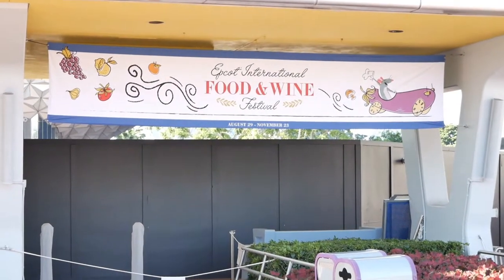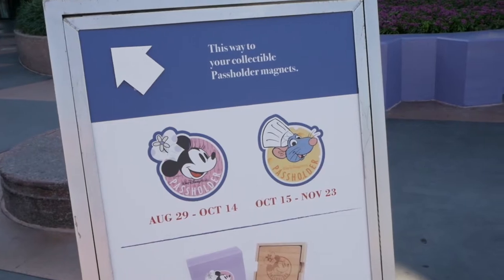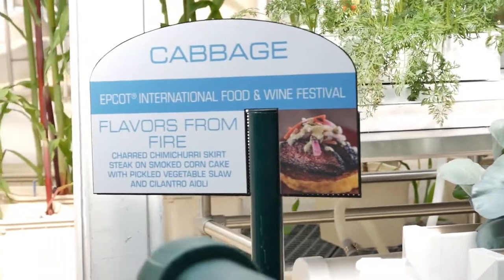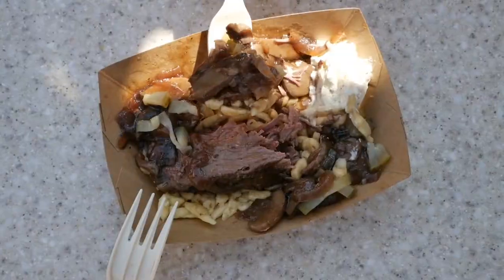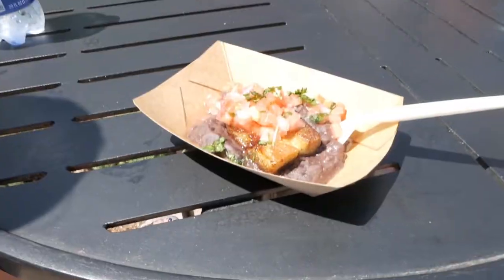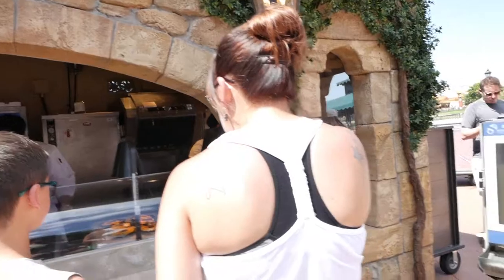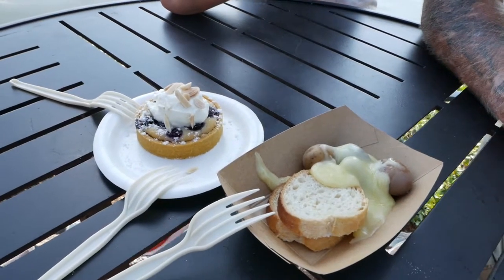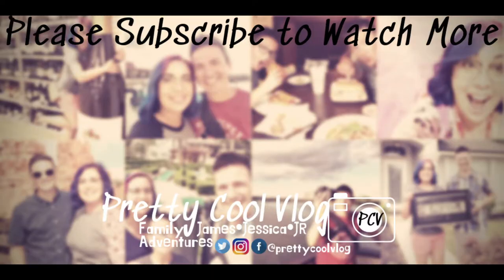How Much We Spent at EPCOT Food And Wine | Last Day Of Fountain Of Nations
Our first day at the 2019 EPCOT Food and Wine Festival was also our last day to gaze out over the original Fountain of Nations. Come along as we track our spending throughout the foods and drinks for a typical day at the festival. Hopefully this will help some of you get an idea of how much to budget for your visit. Of course, we get one last look at that original EPCOT fountain of nations before it's forever gone, making way for tomorrows memories and new experiences. Bring It On.

CAMERA GEAR
Panasonic G85
Rode VideoMicro
Panasonic LX10
Zoom H1
Manfrotto PIXI mini tripod
SD Card Case

HOW TO LOOK AS COOL AS JAMES
Sweet Shades